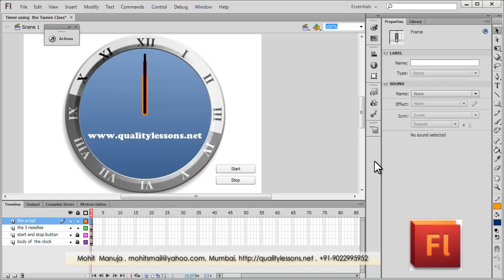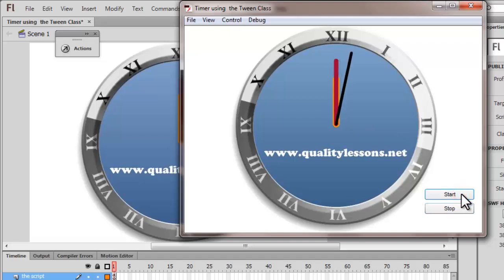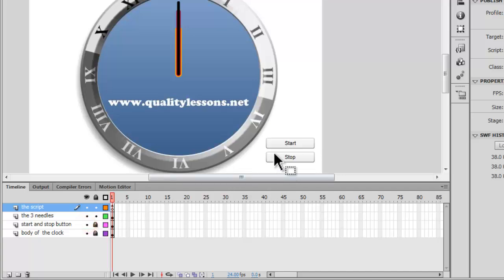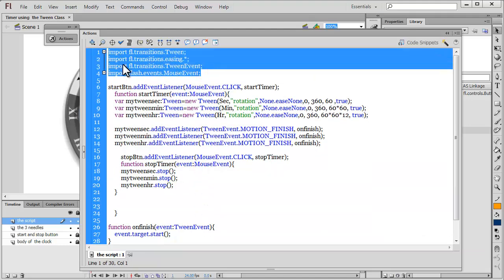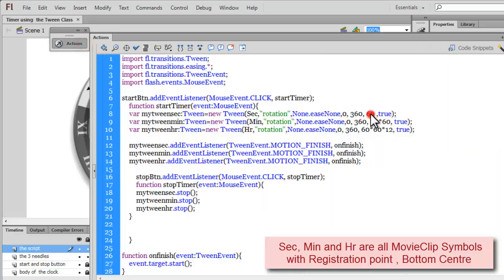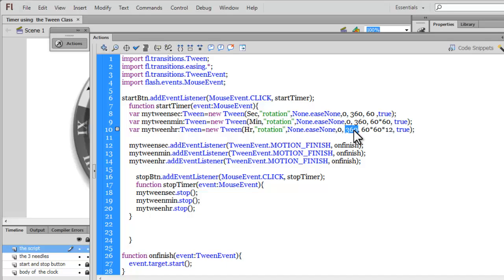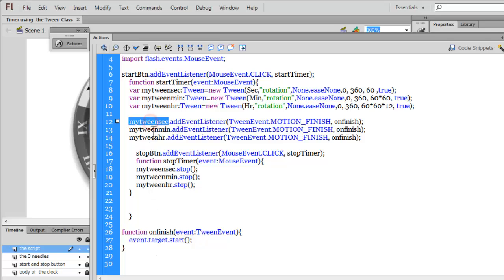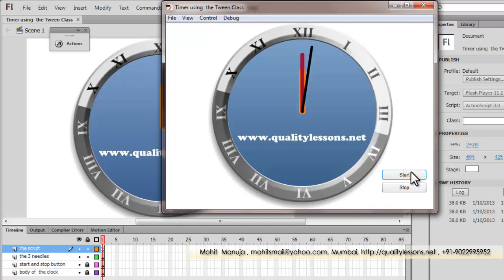Tween Class to Create a TIMER !!! yes its possible this way..w/o the TIMER class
a timer  created in flash cs 6 just using the tween class, the timer class wasn't used at all

Trainer- Mohit Manuja .
I conduct online courses globally as well as face to face at Mumbai, India
The courses cover flash with actionscript 3, dreamweaver with html 5 and css3 along with expression web 4

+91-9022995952